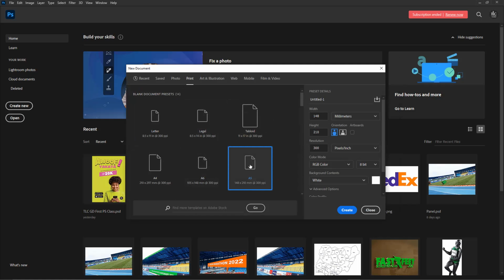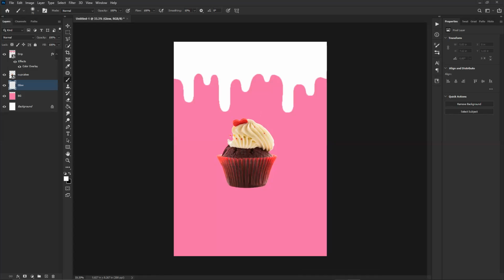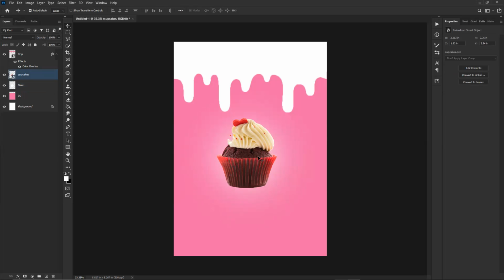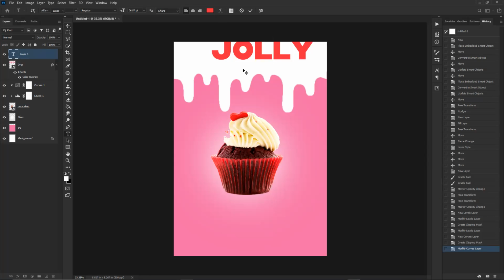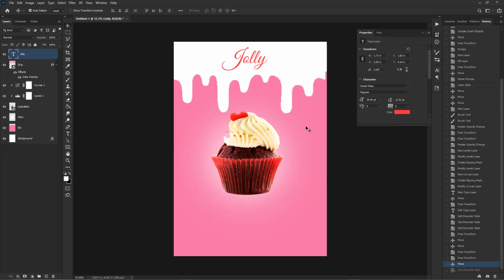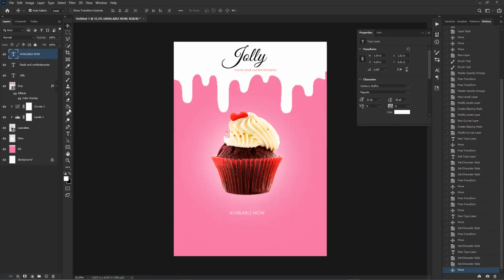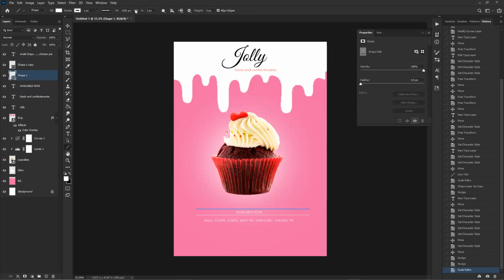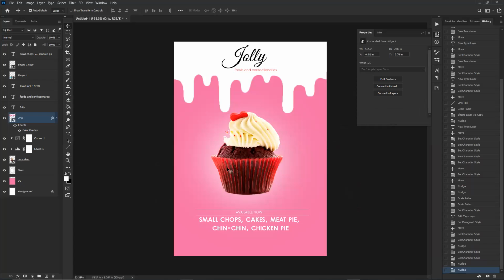TLC GD Beginner Training Cake Poster Design Online Session 1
Second flyer design with students of TLC Graphic Design for Beginners Training. Cake Flyer Design class